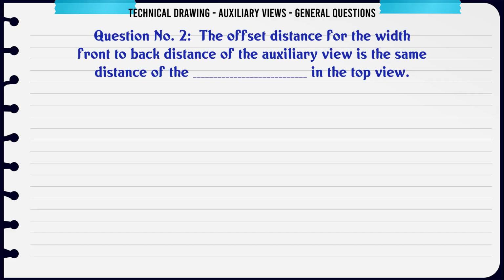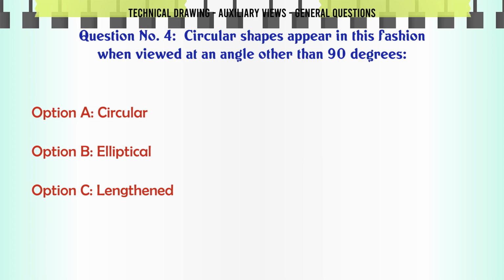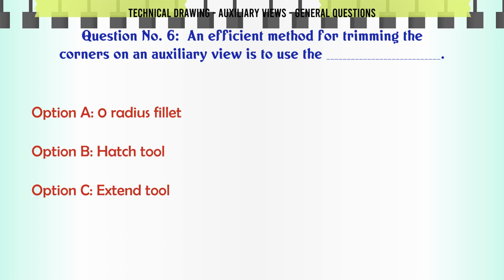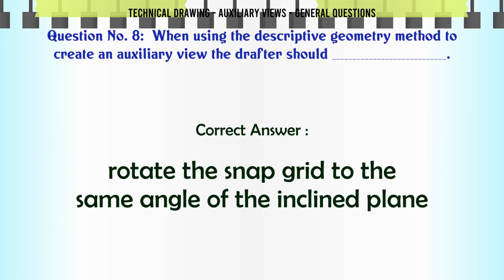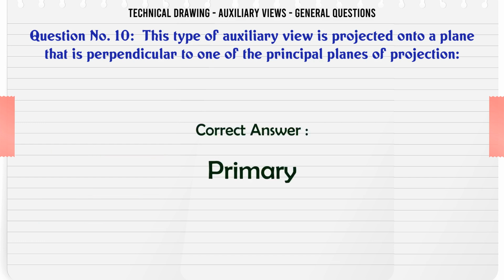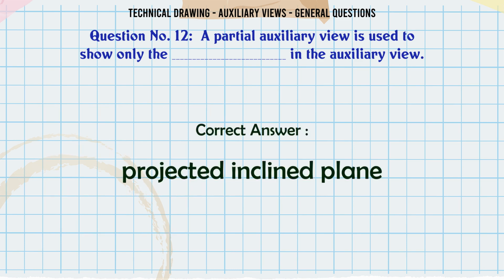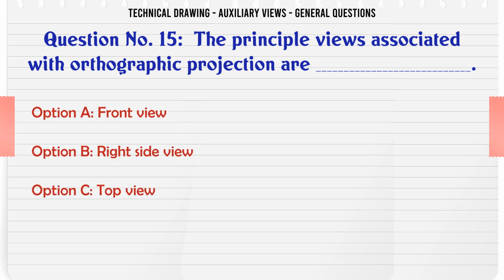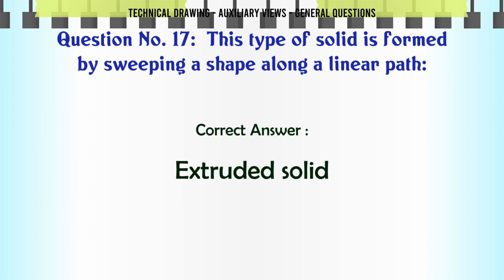MCQ Questions Auxiliary Views - General Questions with Answers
Auxiliary Views - General Questions GK Quiz.

Question and Answers related to Auxiliary Views - General Questions

List of top 5 Questions:

This type of surface may be a plane, a single curved surface, or a warped surface:

In this type of view, the cutting plane line indicates both the location of the cutting plane and the direction of sight:

The principle views associated with orthographic projection are ________.

A secondary auxiliary view is a projection off of the ________.

This type of solid is formed by sweeping a shape along a linear path:

Content of this Video:

MCQ question answers for Auxiliary Views - General Questions

Important Questions in Technical Drawing

Technical Drawing MCQ Questions you must know for Interviews, Exams, and Quiz